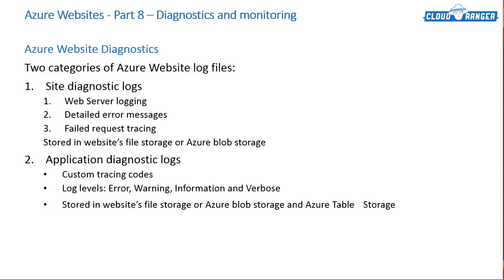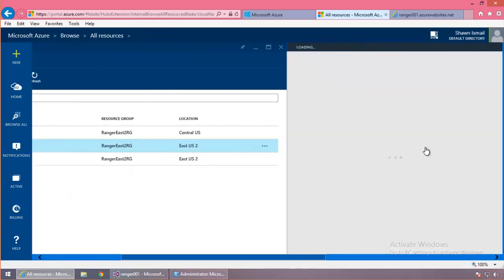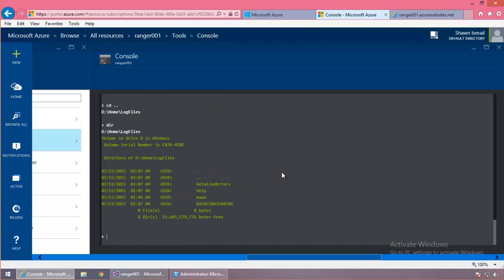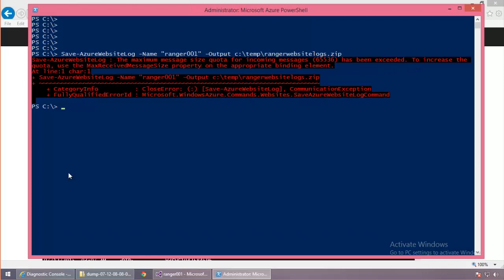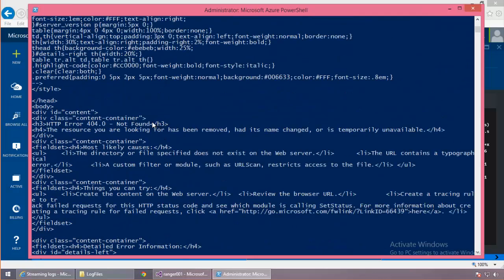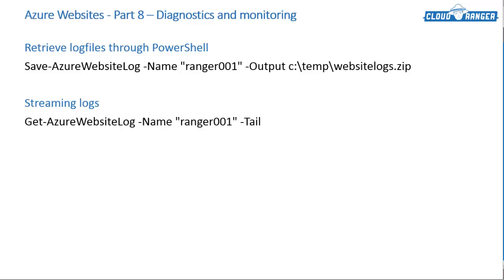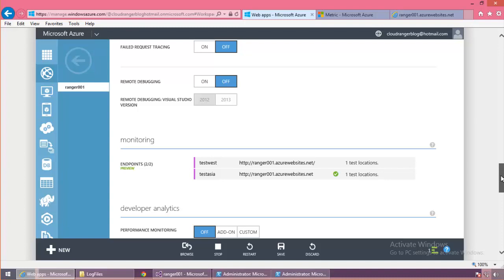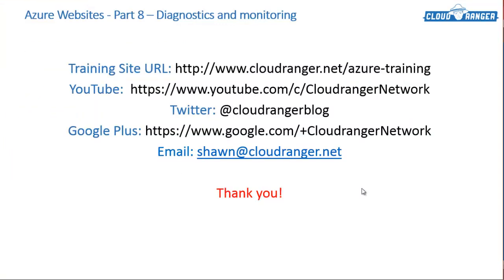Microsoft Azure Training - [31] Azure Websites - Part 8 - Diagnostics and monitoring (70-533)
This is the Part 8 and the last part of the Azure Websites-Azure Web Apps sessions. In this session I discuss what are the various diagnostics logs in Azure websites and how they are enabled and where the are stored. Further in the session I demonstrate on how to retrieve the log files. In this session I also go over Azure websites monitoring and what metrics that can be monitored from Azure Preview Portal. I also demonstrate on how to enable the endpoint monitoring of Azure Websites from the Management Portal.